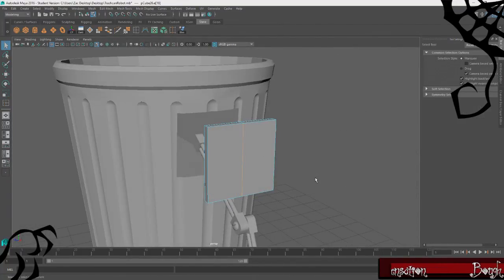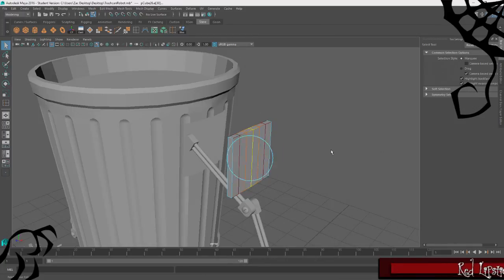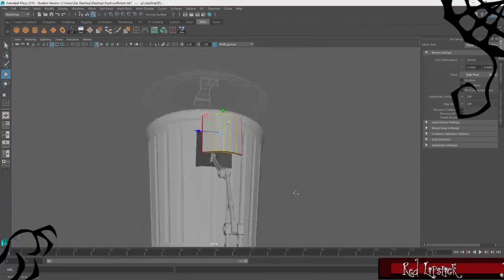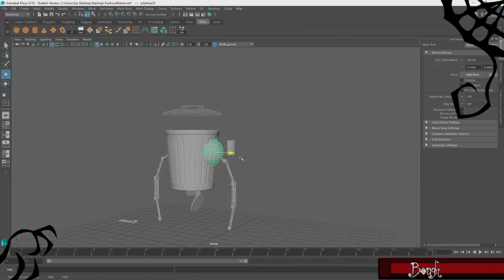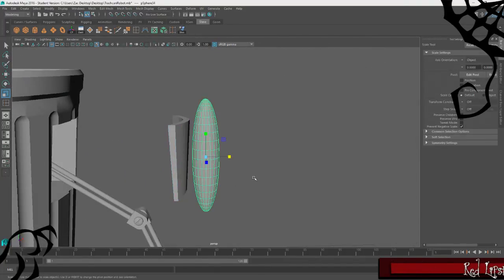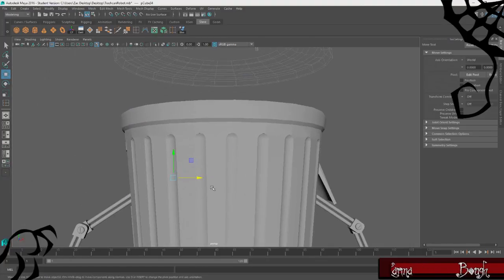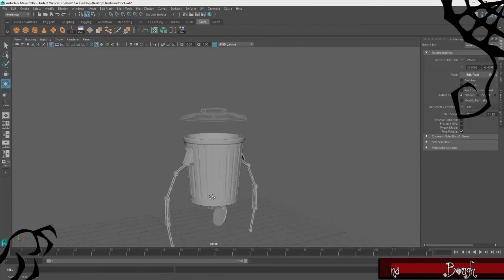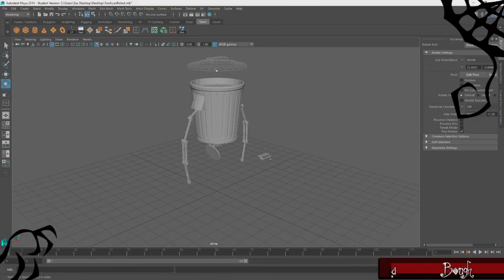Trashcan Robot Part 9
Working on those arms and such!